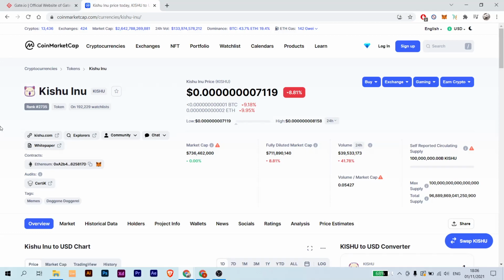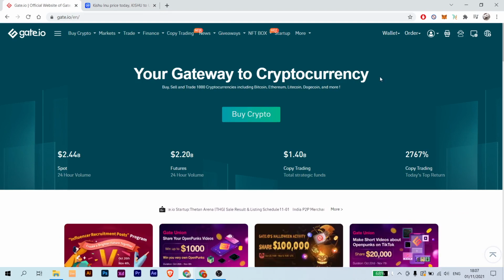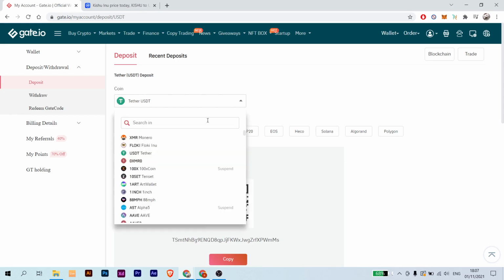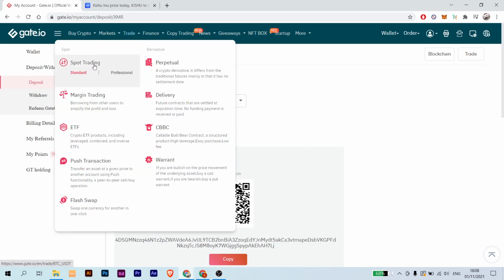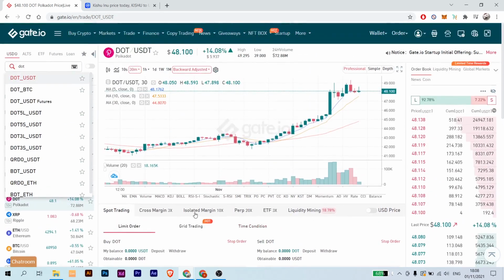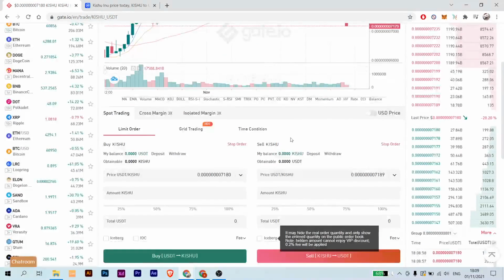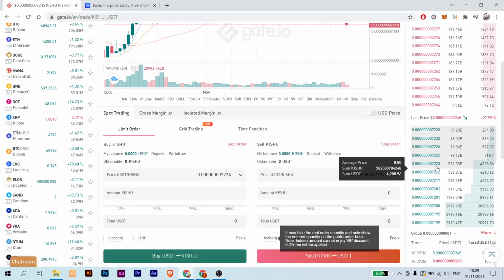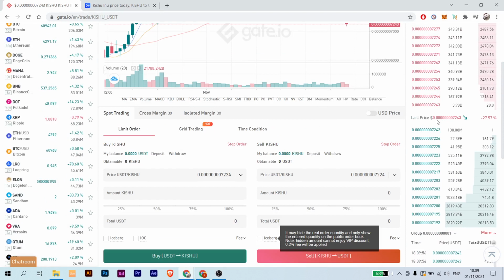How to Buy Kishu Inu Token - Kishu Coin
BTC: 1Nxu55LwJG7WeqRvQ5LdFY7nHCuyfm2fV8

ETH / BSC / MTV / MATIC: 0xd74fe8952eAb23A8F79a4B9A9a55Bc276E5720E8

BCH: qz8f77ekg8aakdhlj0rann72f975ry8nxqvf0kk2qr